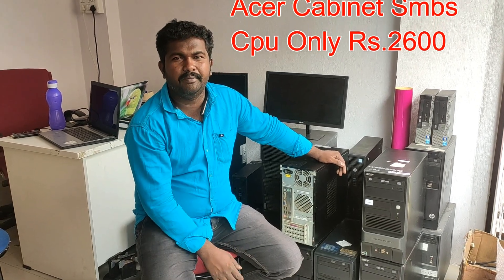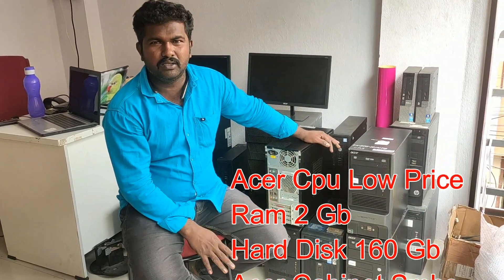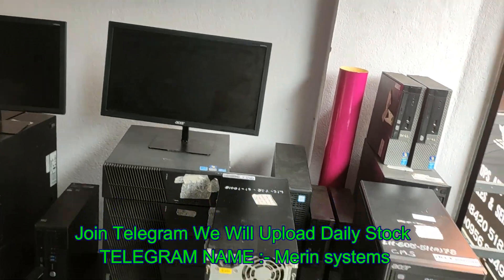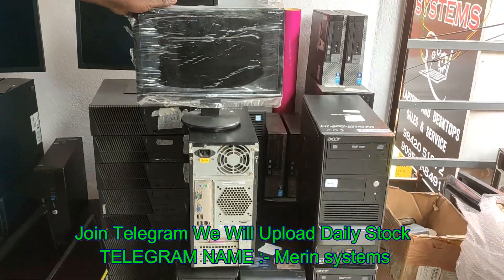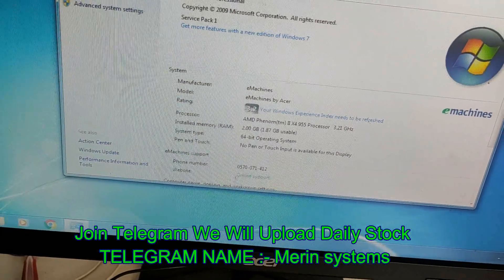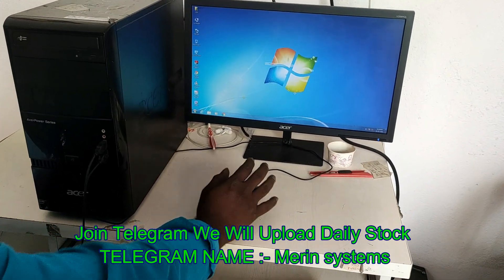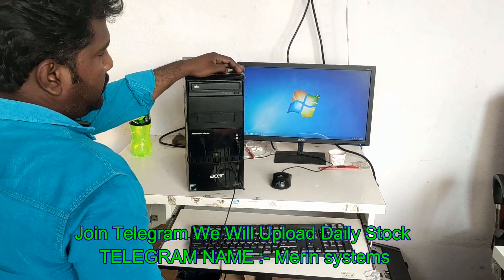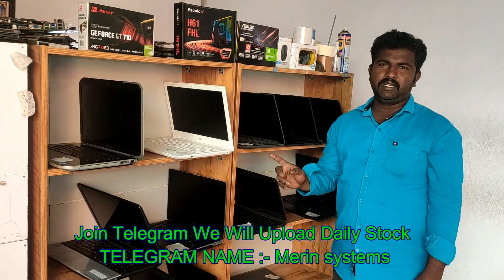மிக மிக குறைந்த விலை Rs.2500 CPU கம்ப்யூட்டர் கிடைக்கும் Full Systems Rs.4999 Only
My Office  ADDRESS:
MERIN SYSTEMS,
223, 1 Floor ,4 Street ,
Cruss  Cut Road,
Gandhipuram , Coimbatore,

We Are Running In System Sales And Service 10 Years ,
குறைத்த விலையில் டெஸ்க்டாப் மற்றும் லேப்டாப் தகவல் தெரித்து கொள்ள   Group இல் இணைத்து கொள்ளவும்

 DESKTOP COMPUTER தகவல்களும் அறிந்து கொள்ள கிழே உள்ள லிங்க் ஐ கிளிக் செய்யவும் :-

My Office  ADDRESS:
MERIN SYSTEMS,
4 Street ,
Cruss  Cut Road,
Gandhipuram , Coimbatore,

All Modal Laptop Spears - Display , Ram , Hard Disk , ABCD Panel , Hinches , Keyboard , Chager , Battery , Speaker Available